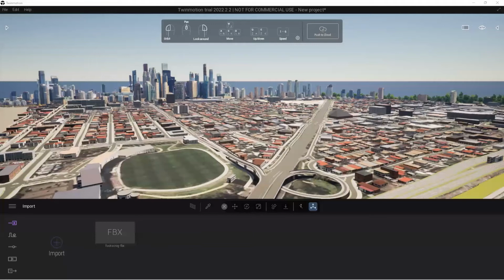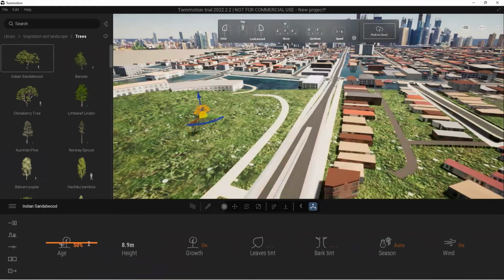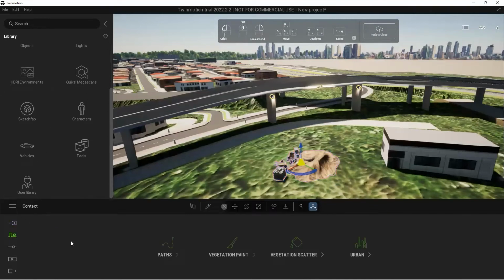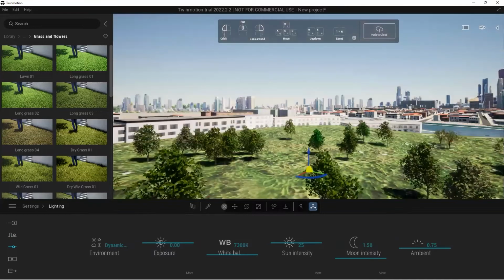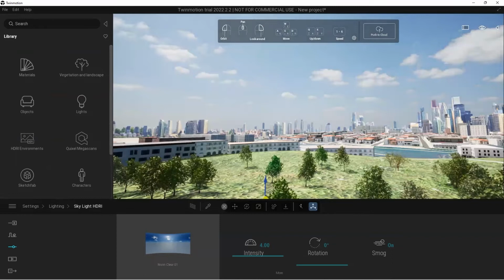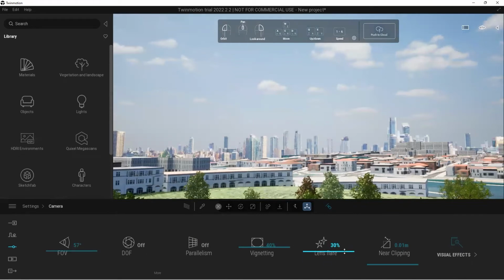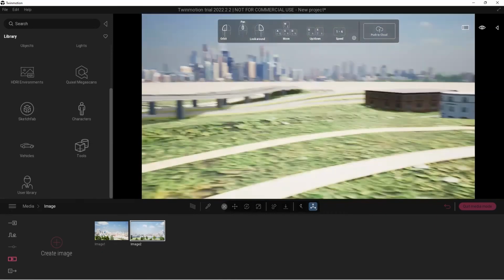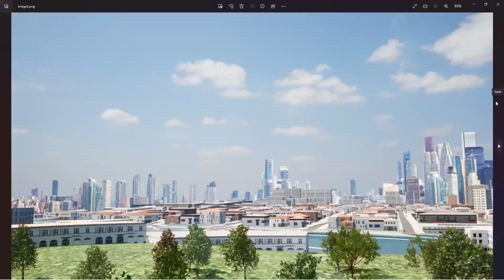Tutorial Design & render with Twinmotion